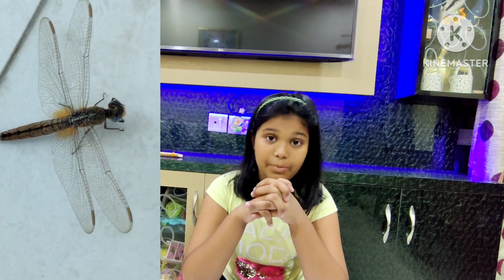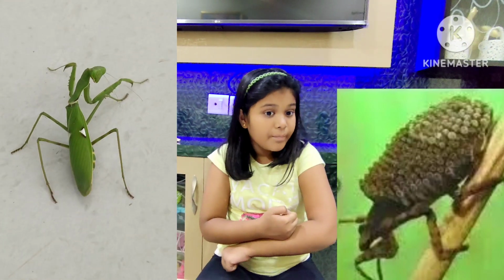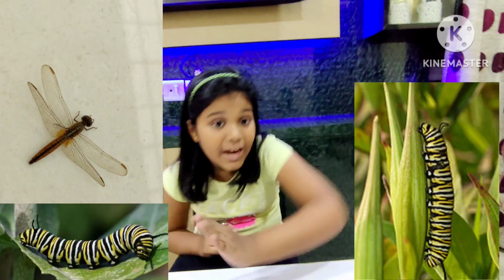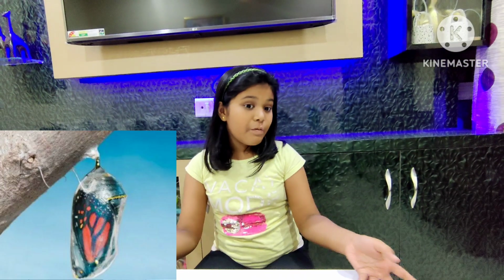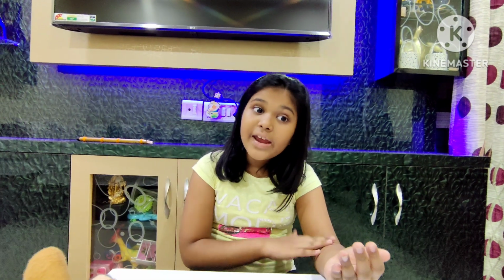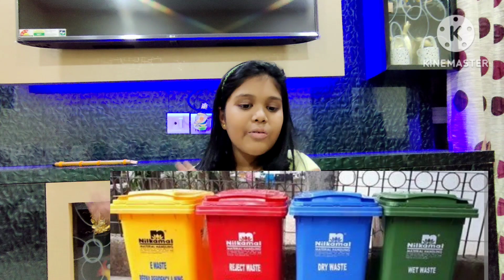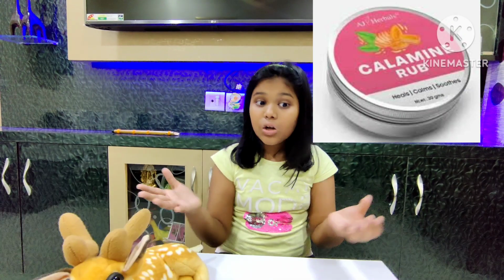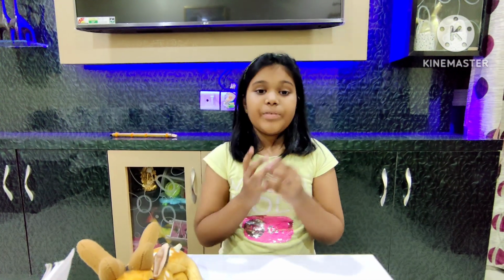All about Insects | Names of Insects | Types of Insects | Insects for kids | Science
All about Insects | Names of Insects | Types of Insects | Science